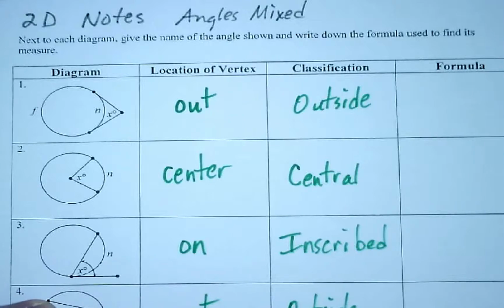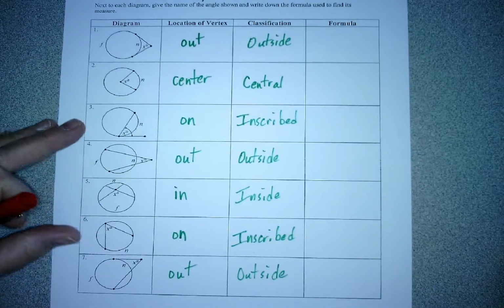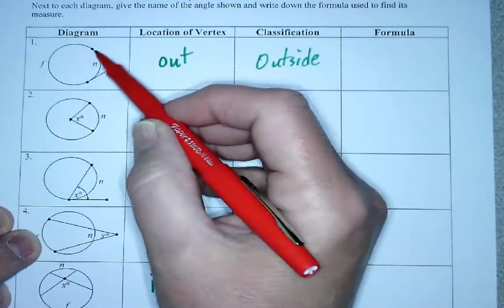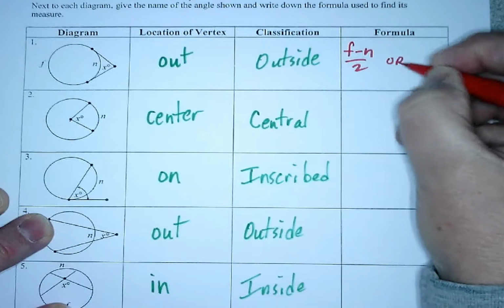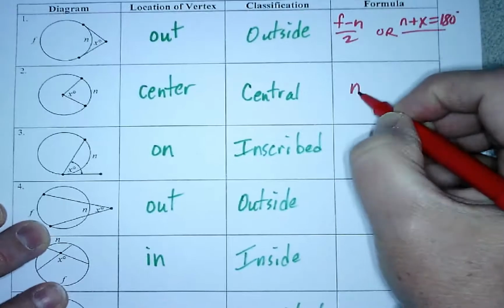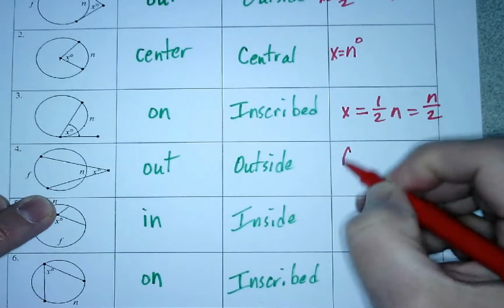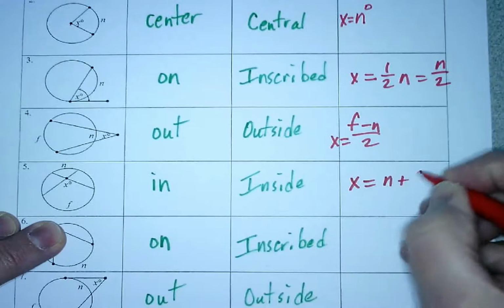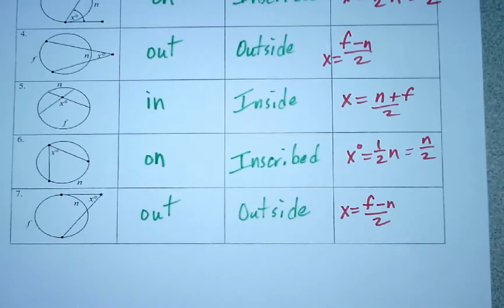Circles 2D part 1.mp4